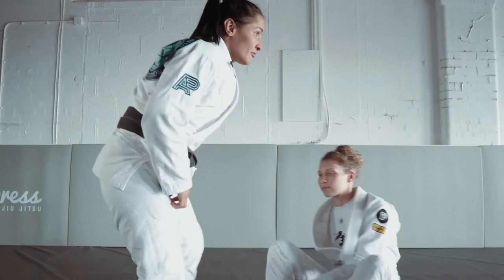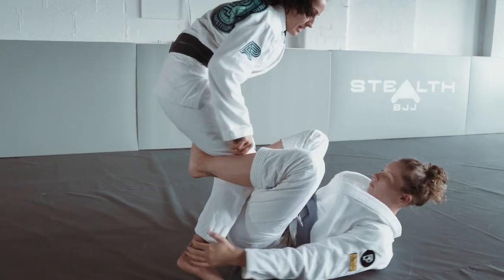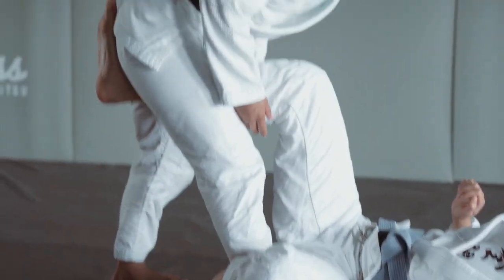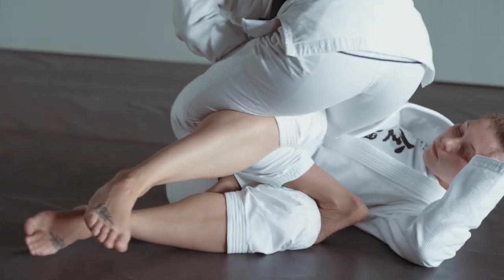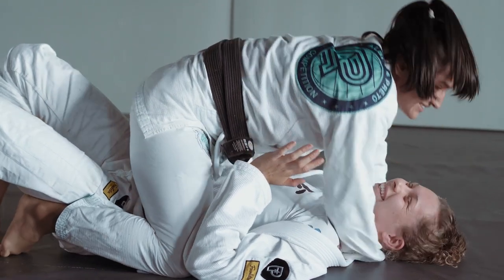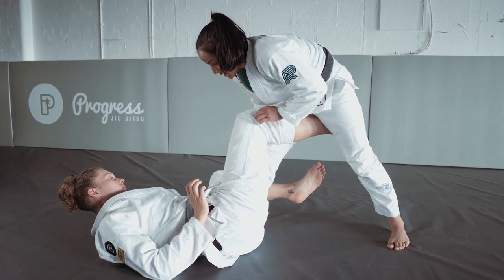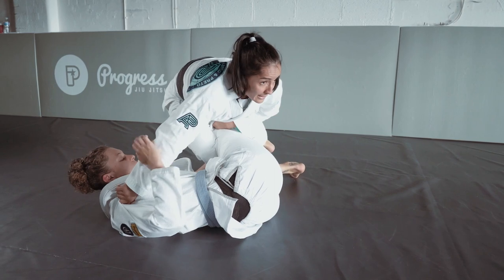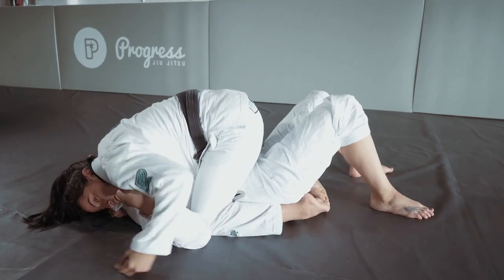THE FASTEST GUARD PASS IN BJJ - Talita Alencar BJJ